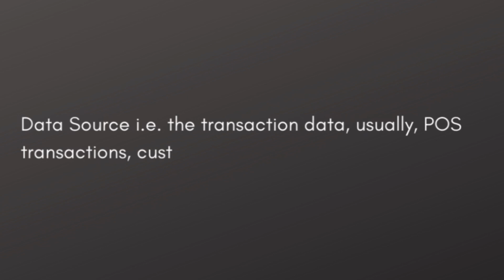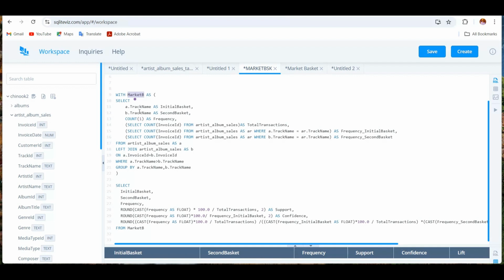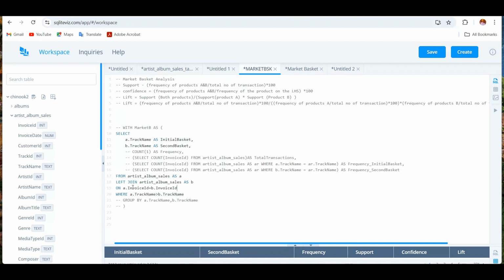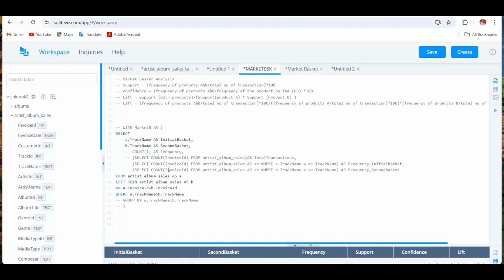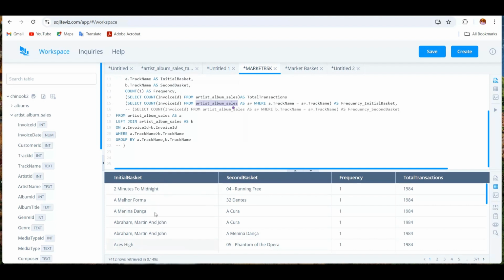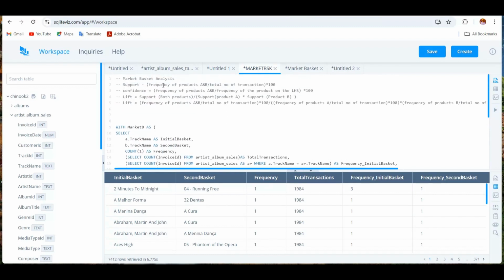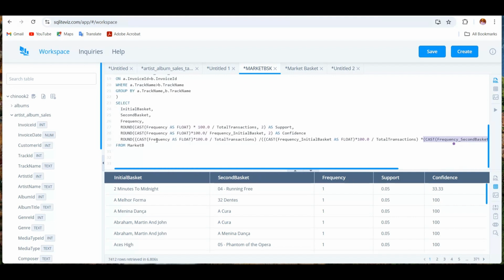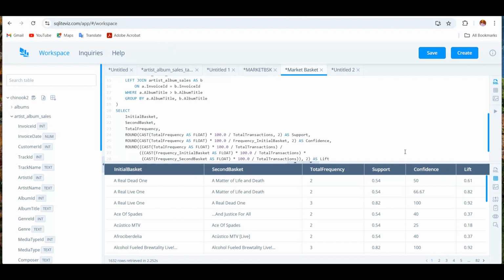Want to Master SQL Market Basket Analysis? Watch This Now!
Welcome back!
In this video, I’ll explain how I performed Market Basket Analysis using SQLite for a digital media store.
This technique helps uncover patterns in customer purchase behavior, revealing which items are frequently bought together. Perfect for optimizing sales strategies and boosting cross-sell opportunities!
What You’ll Learn in This Video:
🔹 How to create association rules in SQLite to identify product relationships.
🔹 Using SQL queries to extract and analyze purchase patterns.
🔹 Calculating support, confidence, and lift metrics for stronger data insights.
🔹 How to interpret the results to make data-driven decisions for your business.

This video is a perfect guide when working on a retail project or exploring e-commerce analytics. It will guide you through the step-by-step process, making Market Basket Analysis accessible for beginners!